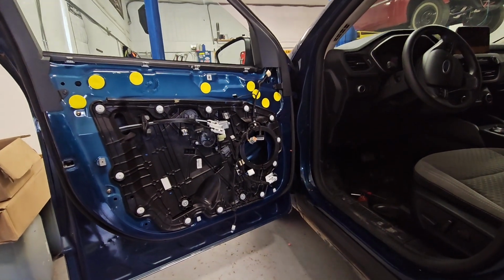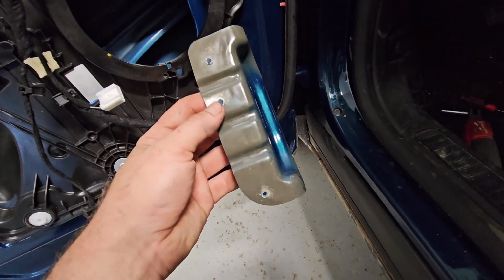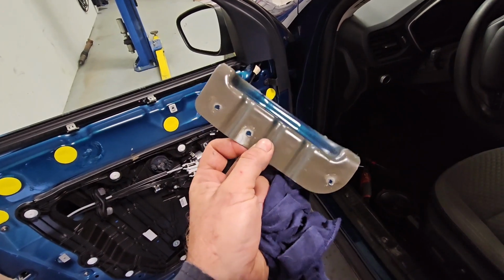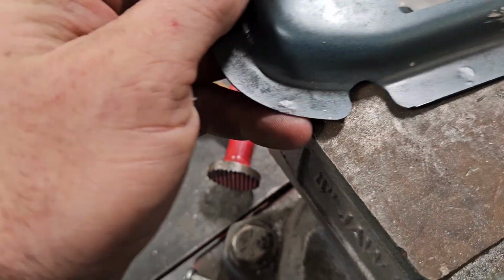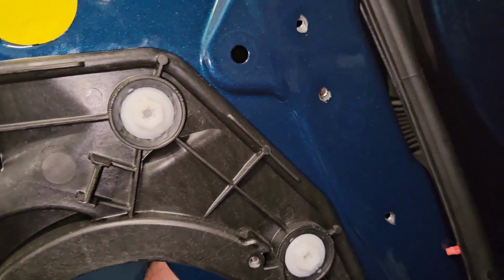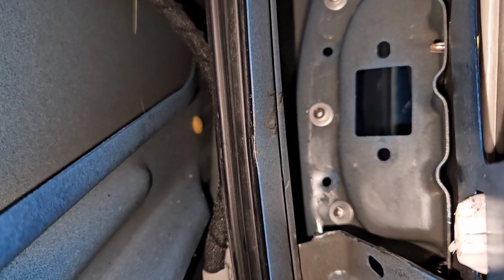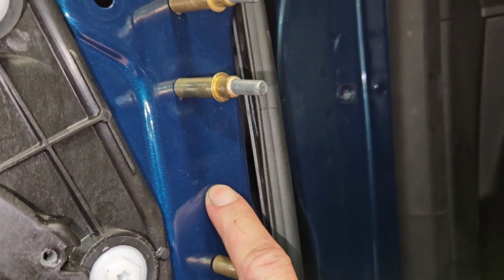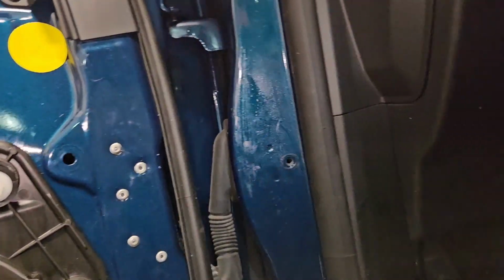2020 Ford Escape door stop repair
watch this before you replace the door on your 2020 to 2022 escape